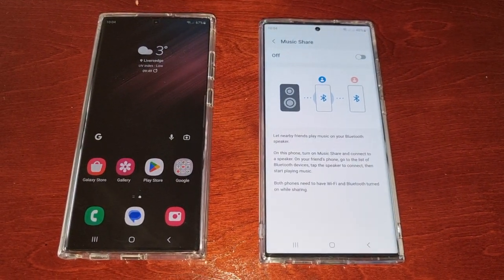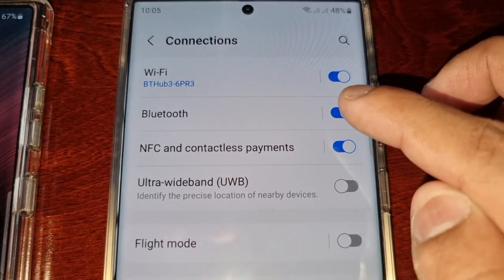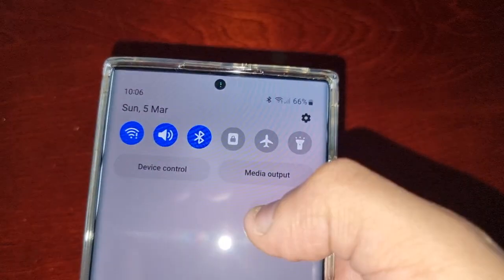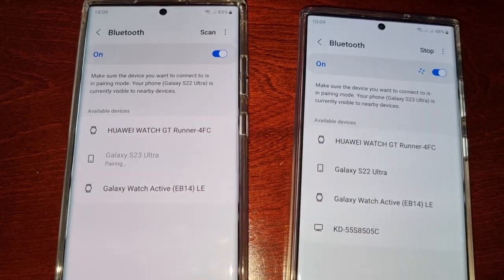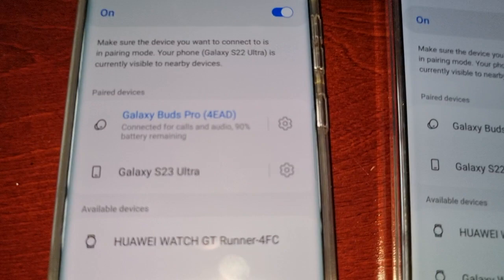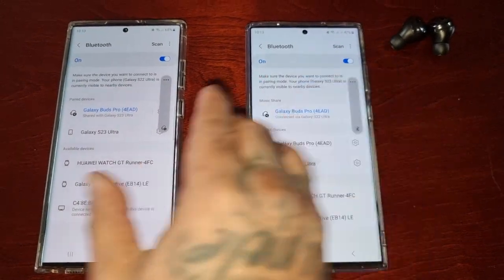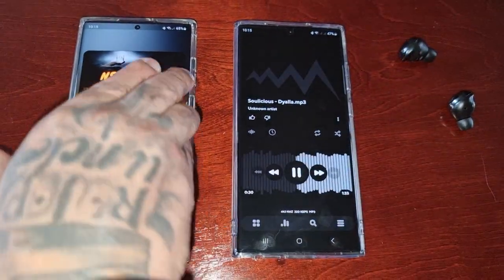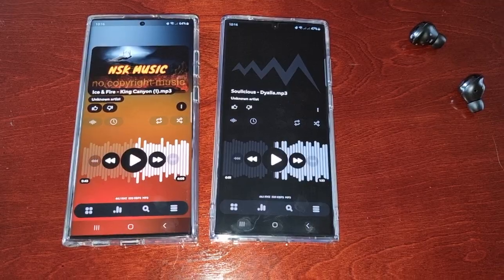Samsung Galaxy S23 Ultra How to Setup Music Share Have A Musical Party Via Bluetooth Audio Devices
the new Music Share feature on Galaxy phones. It lets your friends pair their phones directly to your audio devices. Now you can listen to the same song simultaneously without any hassles.

The two songs playing are called Soulicious - Dyalla